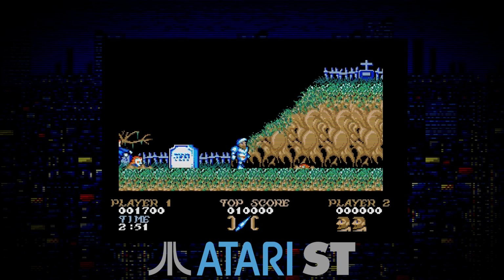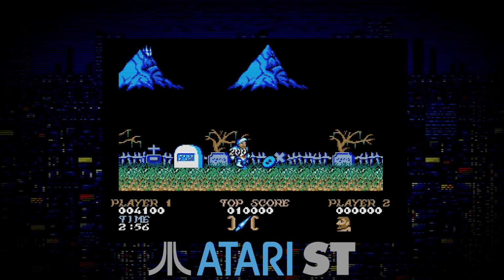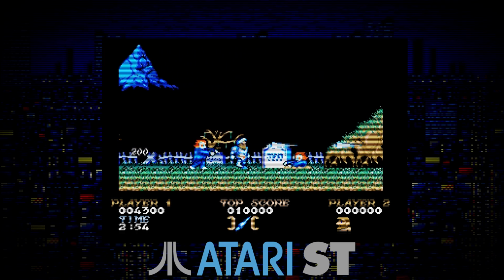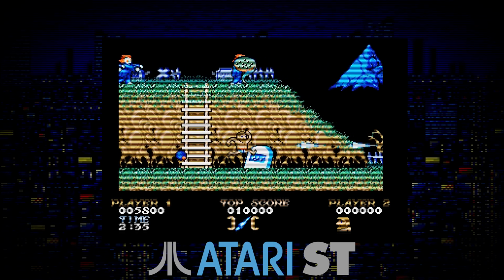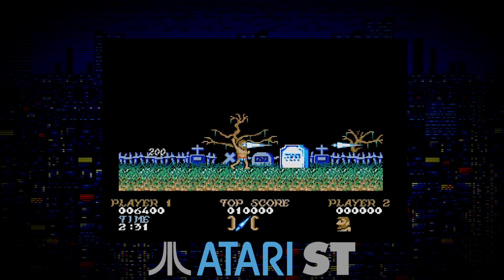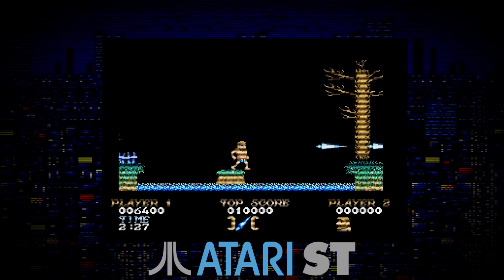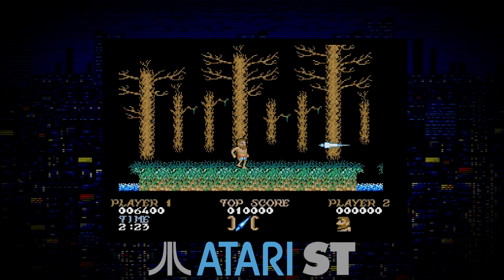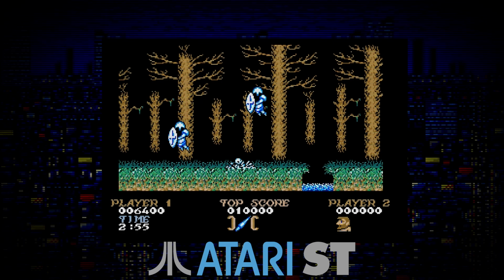Atari ST vs Commodore Amiga: 40 Years!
Yes, in this video I look at the Atari St and it's bitter rival in the 16 bit home computer scene, the Commodore Amiga. Which had the better specs? Which proved to be the more popular machine? Doe it even matter?

8/16/32bit is a dedicated retro games channel, covering the 8bit, 16bit, and 32bit eras.